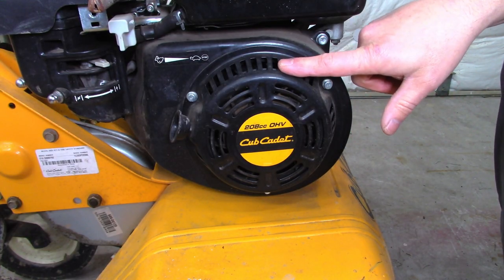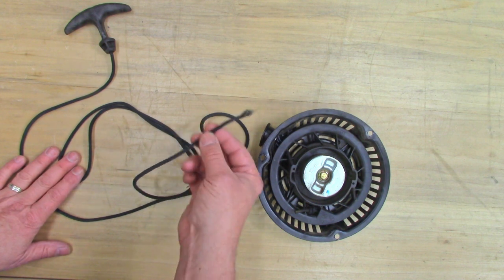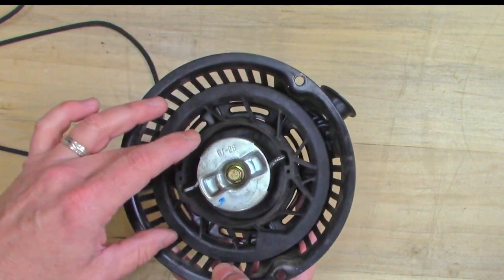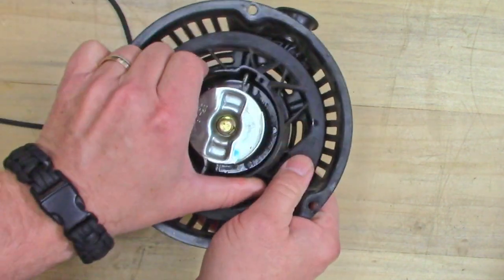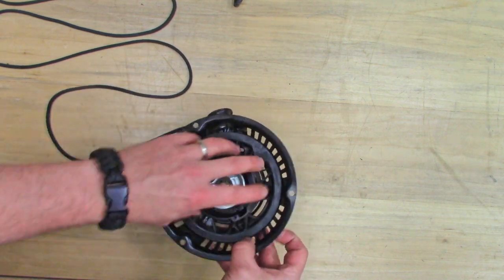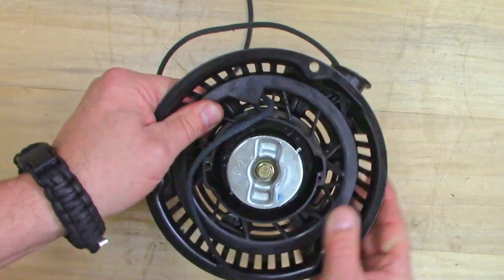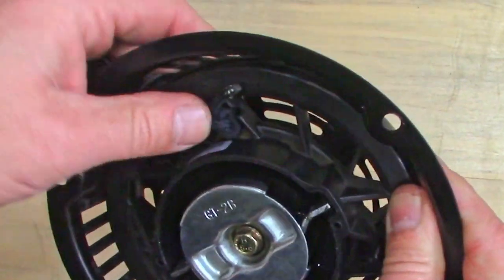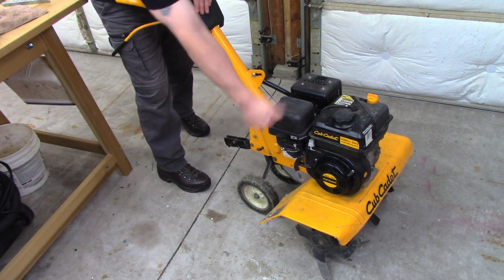Replace starter rope on lawnmower, string trimmer, or other small engine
Simple instructions on how to replace the recoil starter rope or pull cord on a lawnmower.  These simple steps will work for just about any small gas engine that has a pull starter.  Pressure washer, roto tiller, chain saw, string trimmer/weedwacker, leaf blower, etc.
No need to take it in for repair, you can easily fix this yourself.

Recoil starter rope